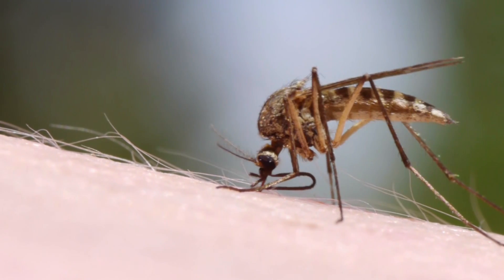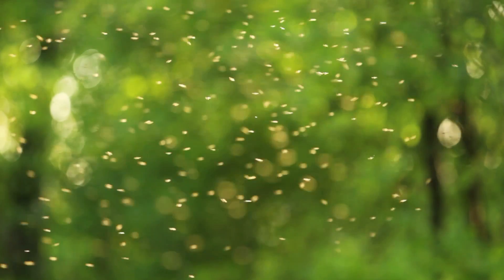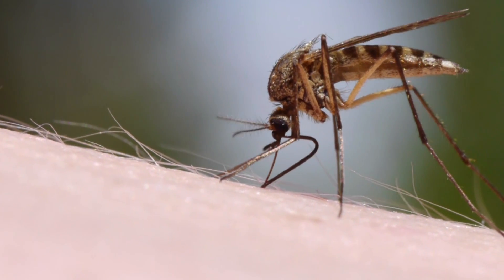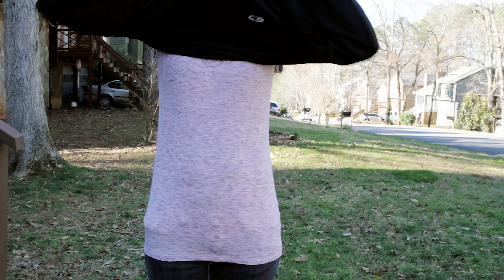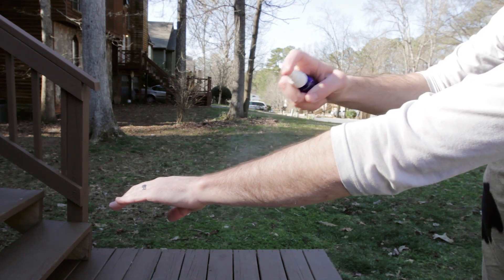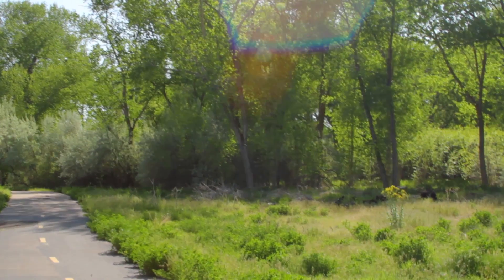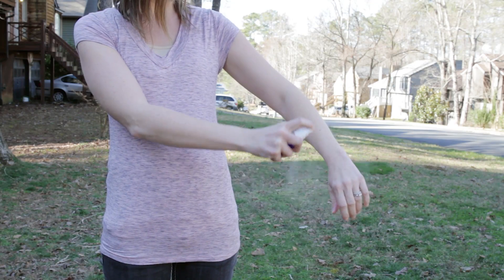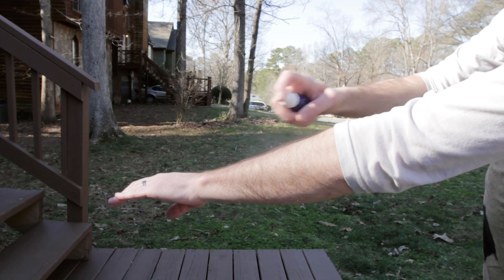How to Reduce the Risk of Disease Spreading Mosquitoes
With Mosquito born diseases like Zika Virus, West Nile Virus, Dengue Fever and Chikungunya, the need to prevent them from populating is greater than ever. In this video, we will go over the basics of what you can do to reduce the risk of disease spreading mosquitoes around your property.